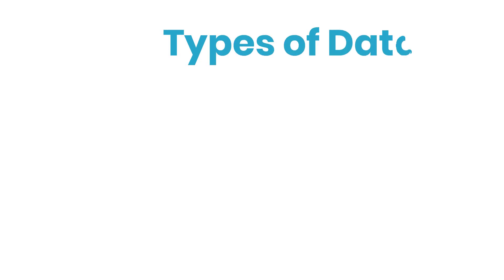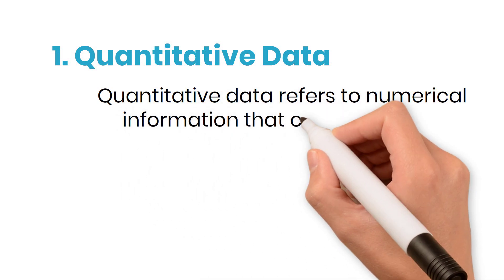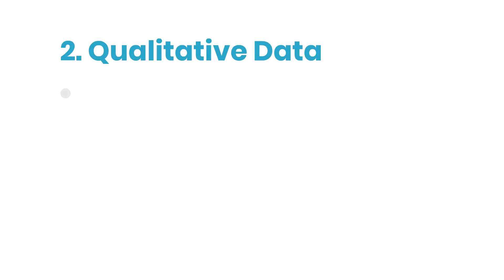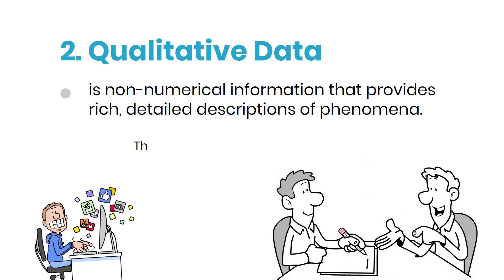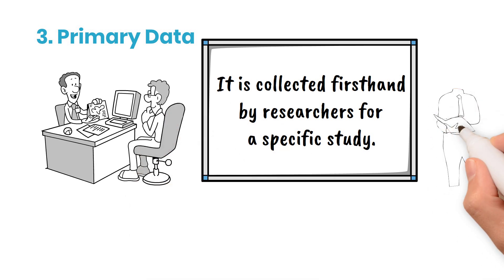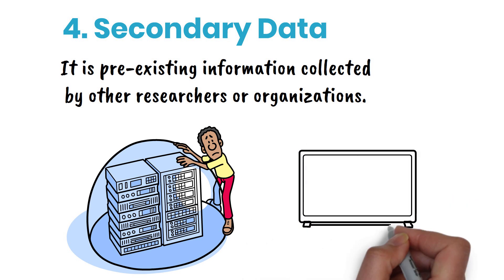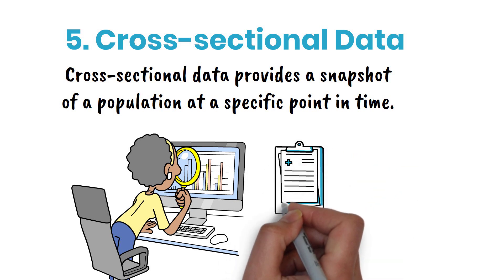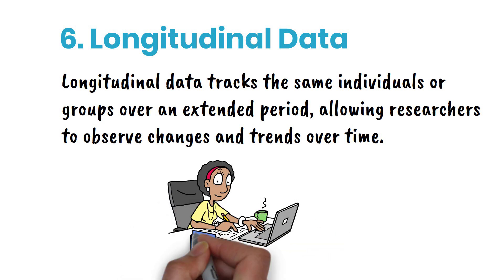6 Types of Data in Social Research & Examples